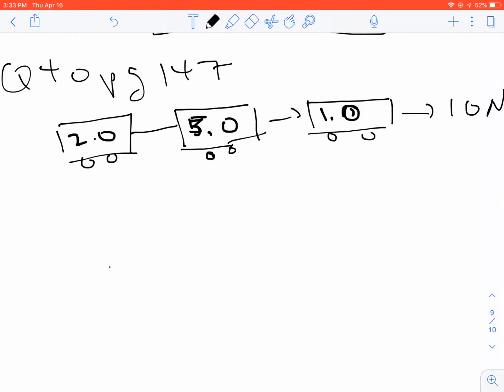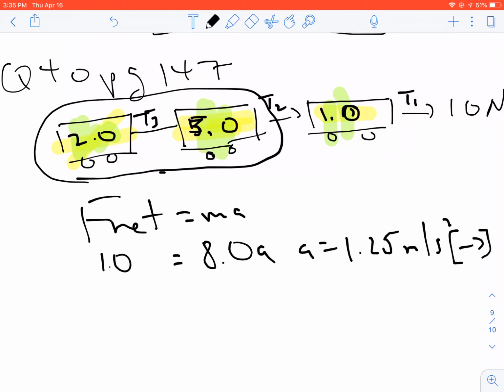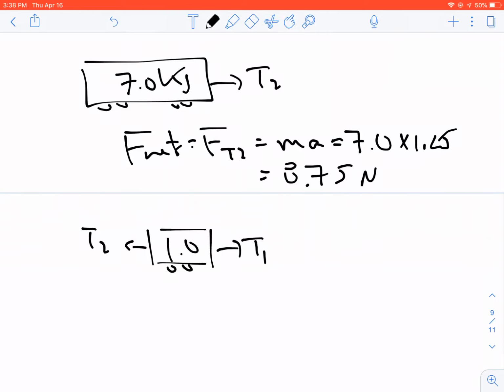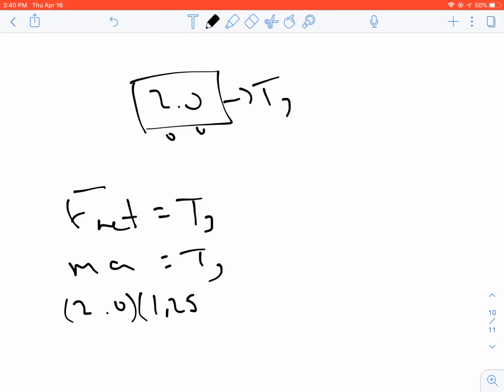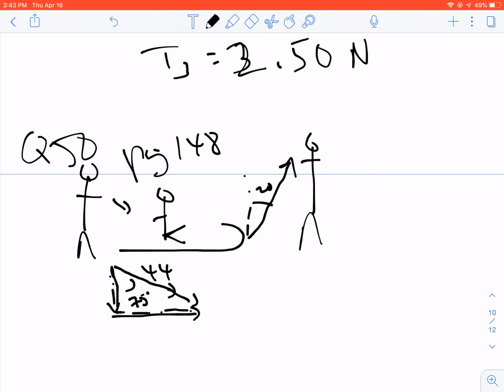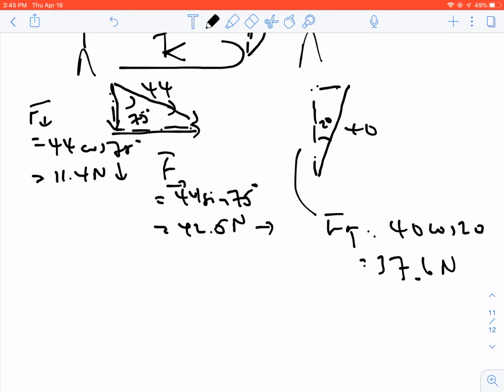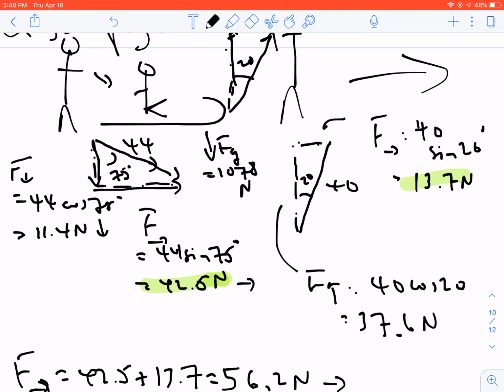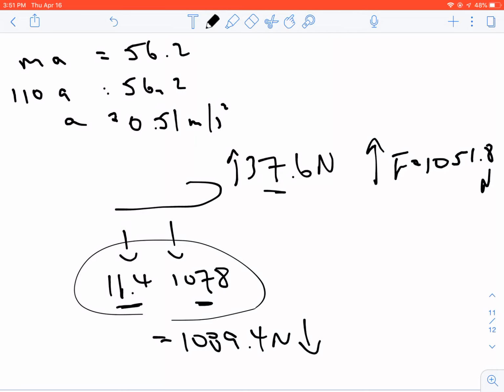SPH3U 4.3-4.4 hmwk Q 40, 50